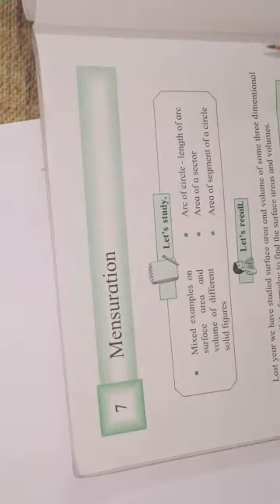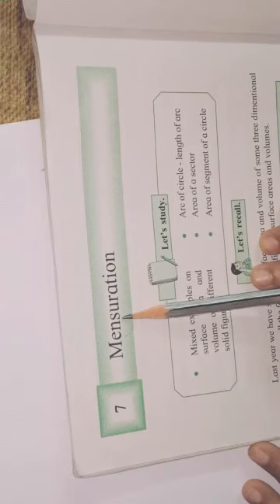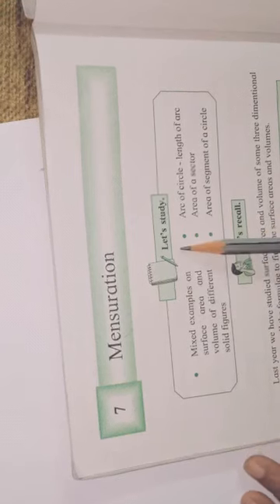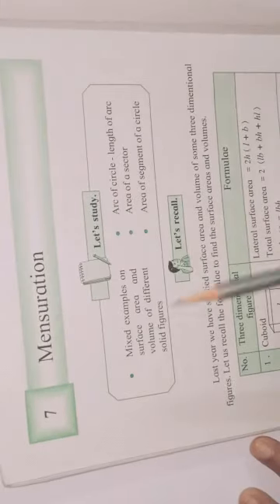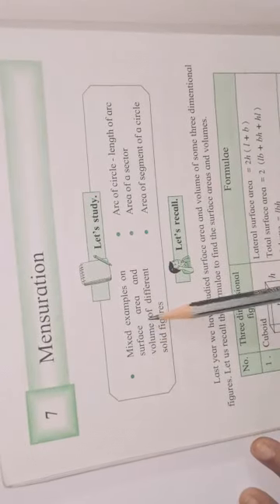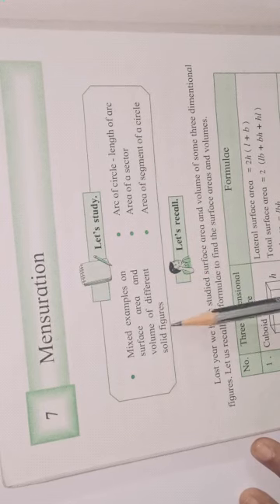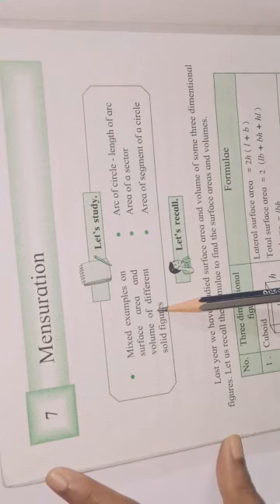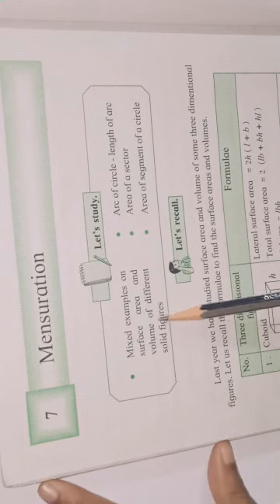STD X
Maths II
7. Mensuration
Introduction